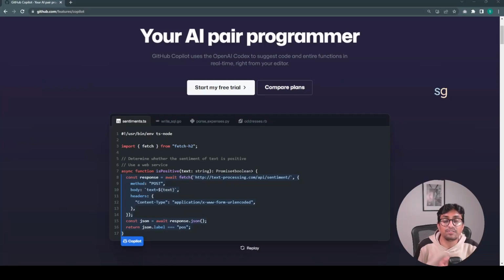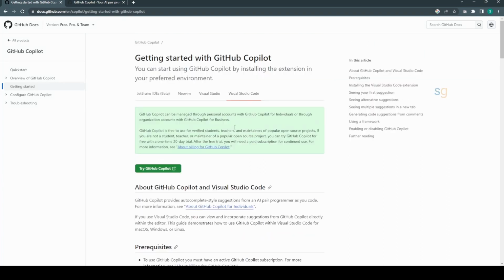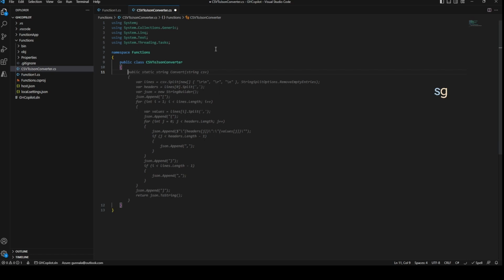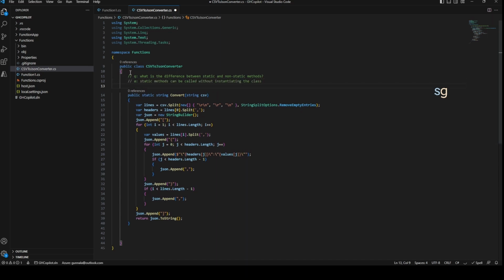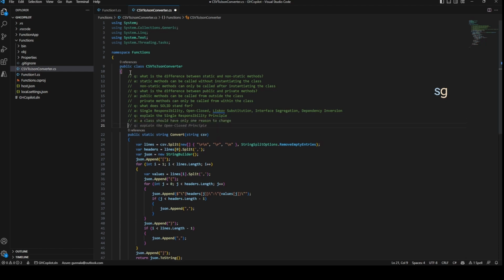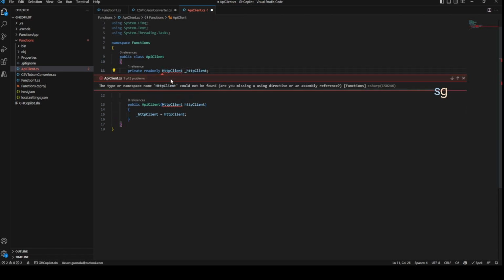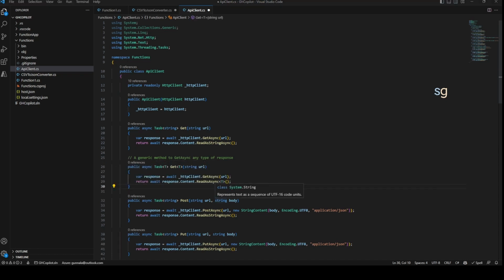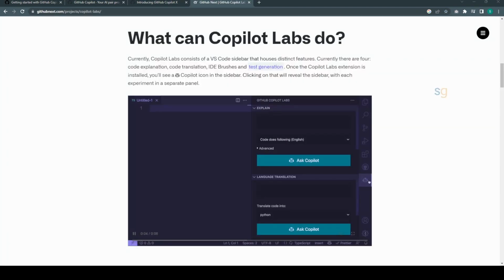What is GitHub Copilot | Get Started with GitHub Copilot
Dive into the future of coding with a comprehensive guide to GitHub Copilot. This powerful AI pair programmer is revolutionizing how we write and learn code. This video will walk you through the setup process, demonstrate real-time coding, and give you a sneak peek into the future of GitHub Copilot.

GitHub Copilot Introduction and Setup on Visual Studio Code 🖥️
Real-time C# coding demonstration with GitHub Copilot 🚀
Future of GitHub Copilot 🎯